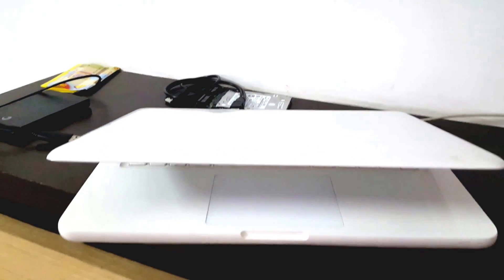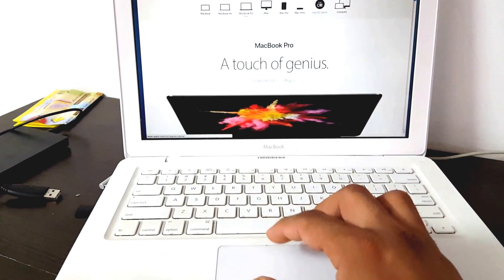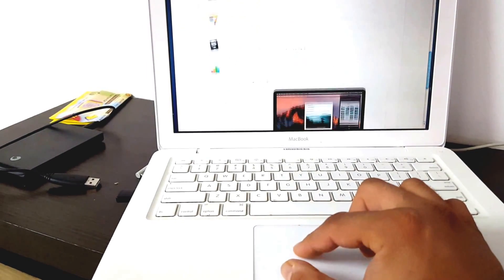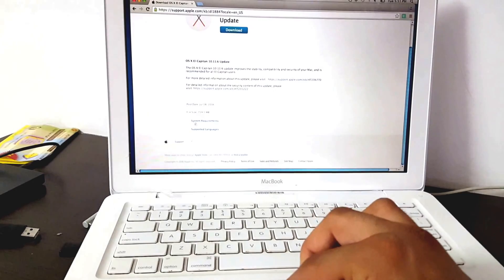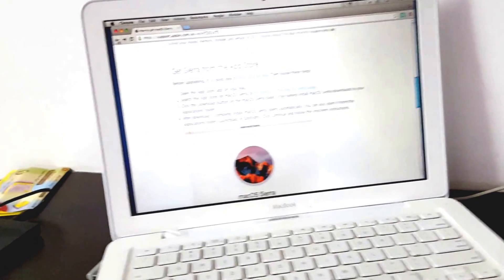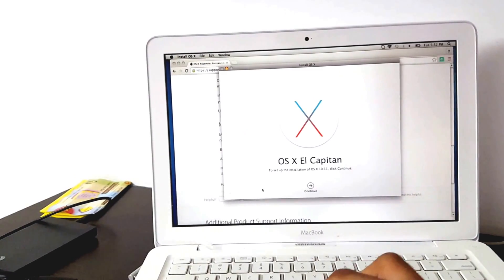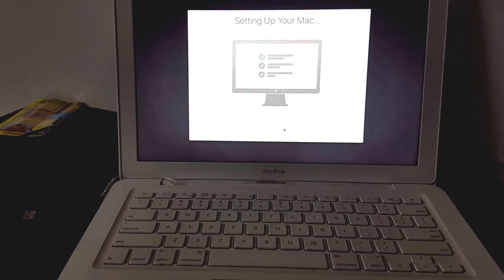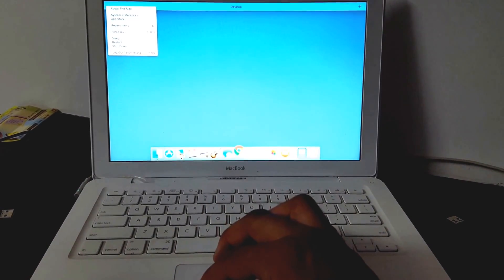How to Upgrade your MacBook's macOS from SnowLeopard to ElCapitan in 30mins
Upgrading macOS 10.6 Snow Leopard to El Capitan 10.11. As an initial step for upgrading older OS to MacOS Sierra. If you want to dust off your old MacBook, this is the life saver step or you might earn a better price if you do this before re-selling it.

Note: Before you proceed with this OS upgrade backup is definitely recommended as incase of system crash or upgrade failure you would need to revert to clean install or system restore. You can buy an external hdd drive and use time machine to backup your files. Time machine is a great tool available in macOS for easily backing up and restoring of your files using an external hard drive.

1TB External Hard Drive HDD

What is Snow Leopard ?
It's not slow leopard. lol !!.. Around Seven years back Apple named one of its major release of Mac OS X as Snow Leopard.

Why to Upgrade your macOS?
Upgrade to the latest version of macOS will provide you the strongest security and latest features.

Visit the Apple Support URL below for further details about Upgrading your OS X El Capitan.

Below is the list of devices supported for this upgrade:
MacBook introduced in early 2009 or later, plus MacBook (13-inch, Aluminum, Late 2008)
MacBook Air introduced in late 2008 or later
MacBook Pro introduced in mid 2007 or later
Mac mini introduced in early 2009 or later
iMac introduced in mid 2007 or later
Mac Pro introduced in early 2008 or later
Xserve models introduced in early 2009

Also, do share this with your friends to let them know how to upgrade their Mac.

Post Installation Experience:
Upgrading OS version from 10.6 for MacBook 2009 there isn't any noticeable performance dip.  Upgrading the operating system will require lots of Hard disks read/write so the risk of hard drive crashing is there depending on how old is your device and its condition.

For MacBook (13-inch, Aluminum, Late 2008) you can upgrade to OS X Yosemite. Otherwise you can try to run the latest software on your MacBook by dual booting another OS like Linux Mint or Windows 7. Check this link for instructions on how to do this